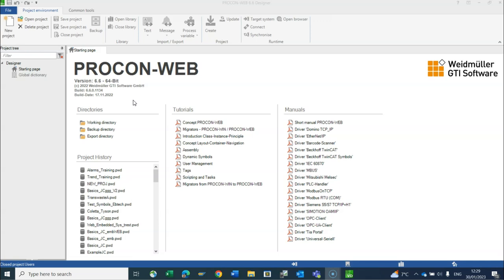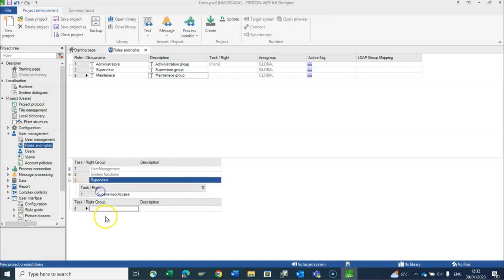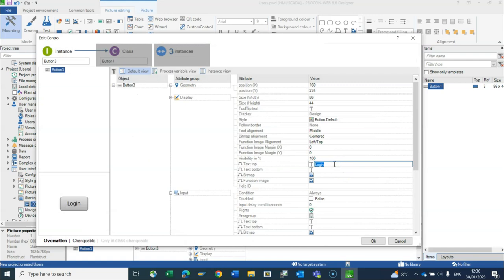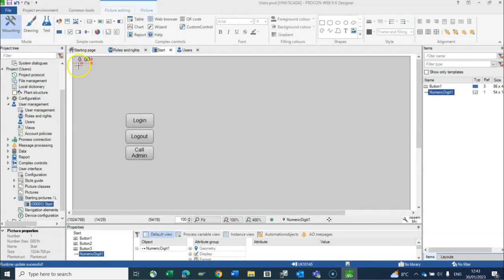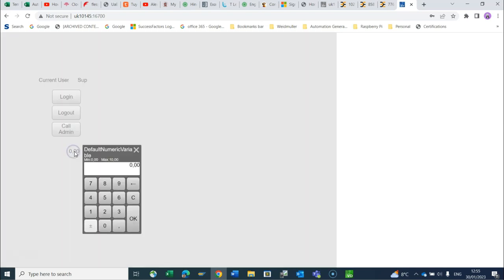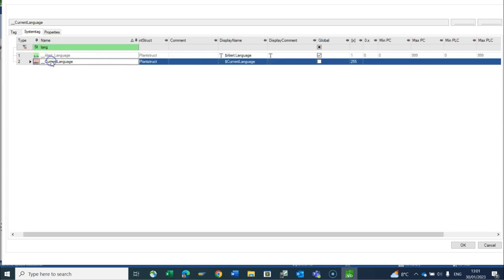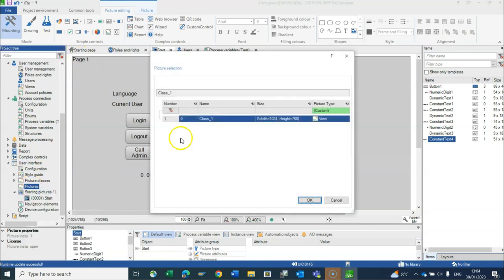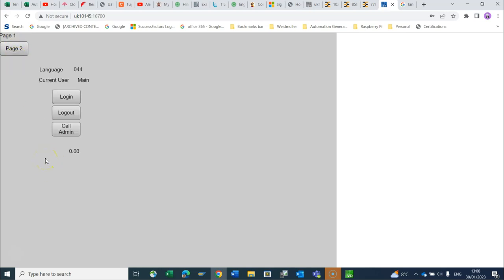ProconWeb - Creating Users & User groups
This is one of a series of Video tutorials for ProconWeb Weidmuller HMI Visualization s/w.

Time stamp

00:00  - Intro
00:59  - Benefits of creating users and user groups
01:50  - Create a new project
02:28  - User management, roles and rights
03:05  - Create new user groups, and rights
04:40  - Add buttons to start page
06:46  - Create new groups and users Supervisor and Maintenance groups
08:12  - Create a protected entry field
09:13  - Adding a tool tip to entry field
10:06  - Added a field to show which user logged in
11:13  - Download project to test
12:40  - Login as Admin to add, change others user details, explanation of user languages
13:31  - Language selection
14:53  - Download to browser and test language change
16:30  - Add button with restricted access to another picture / page
19:15  - Download updated project and test restricted button access